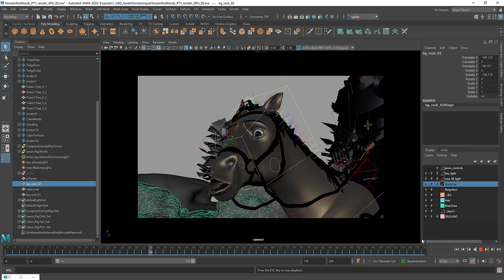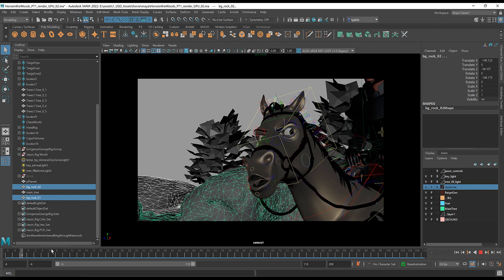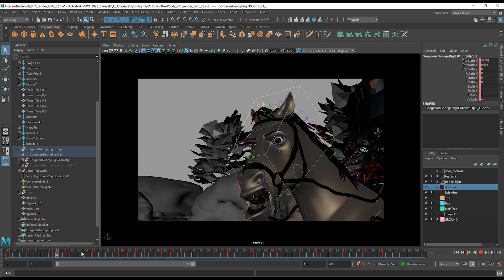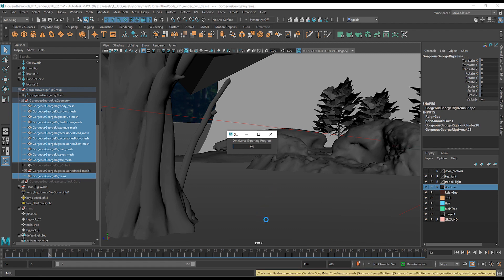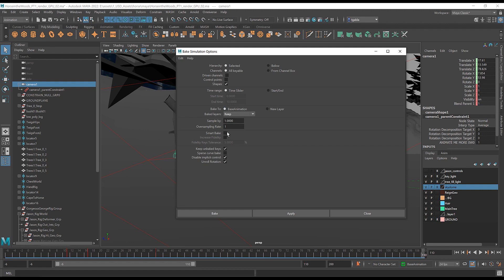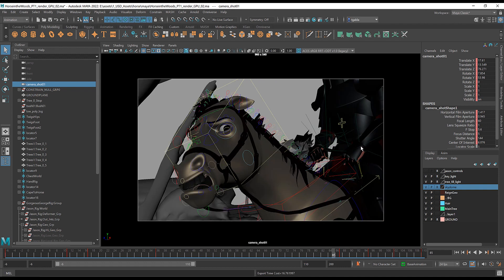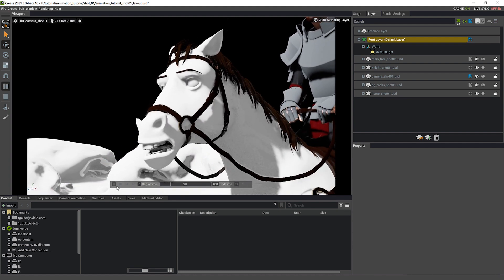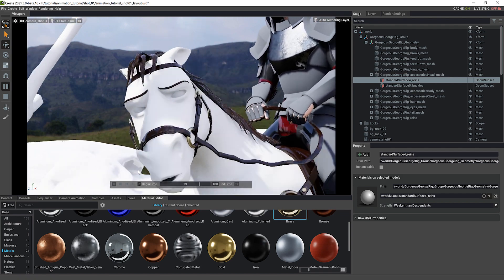Forest Walk Cinematic Animation: Part 1 - Animation from Autodesk Maya in Omniverse USD Composer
In this video, you will learn how to bring your animation from Autodesk Maya into Omniverse USD Composer (formerly Create). This is a four part series that will walk you through animation, look dev, set dressing, lighting and rendering. This first video centers around bringing your animation from Autodesk Maya and how to set up your shots so you can quickly make changes along the way.